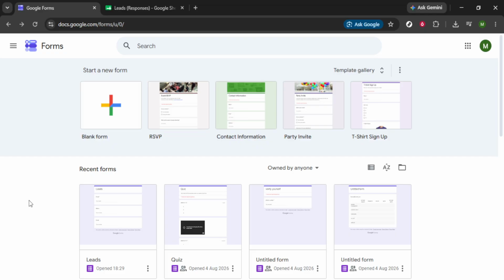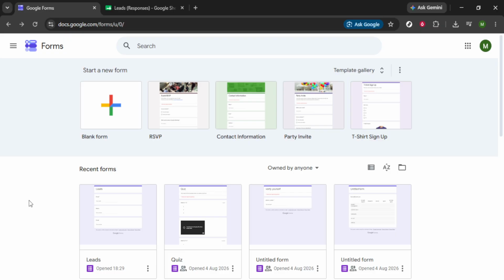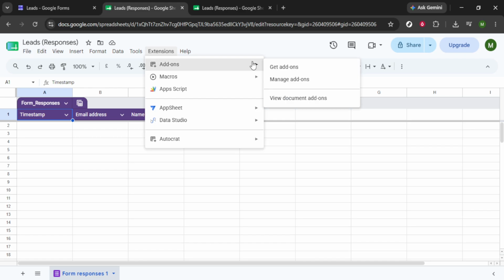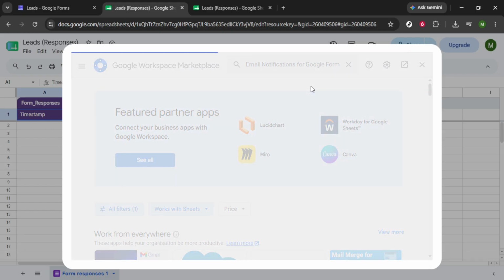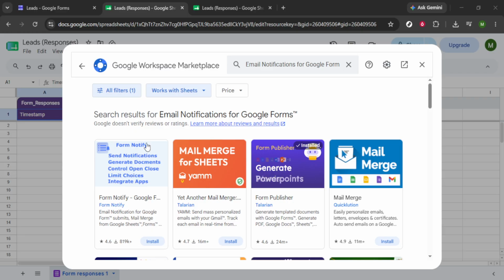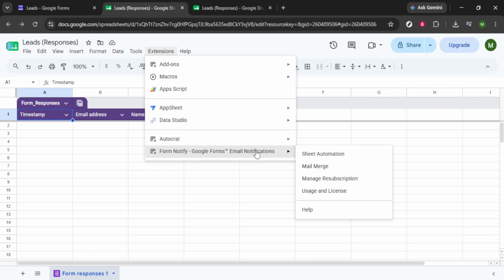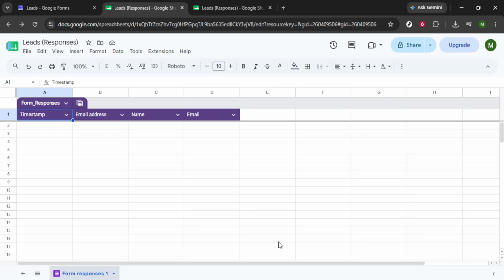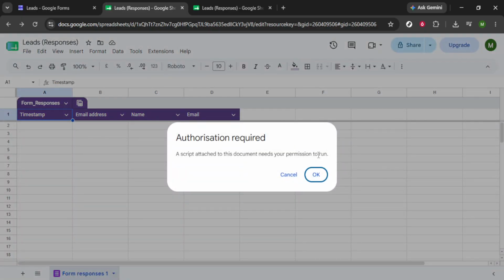How to Send Automated Emails from Google Forms (2026 Guide)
Sending automated emails from Google Forms can be frustrating when you're unsure of how to set it up correctly. In this tutorial, you'll learn how to create a Google Form, set up email notifications, and customize your messages. After watching, you'll be able to efficiently communicate with respondents by automating your email replies, saving time and ensuring no one is left in the dark.